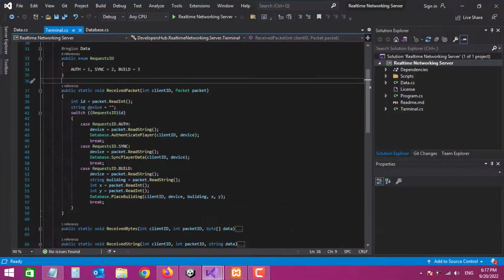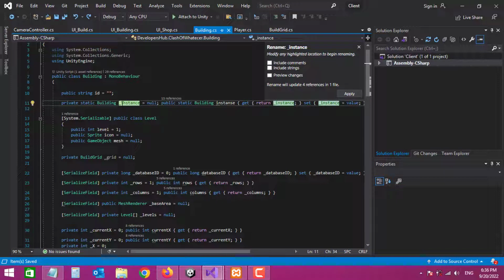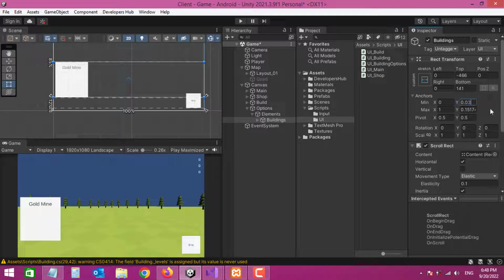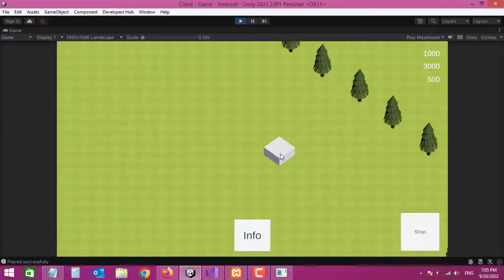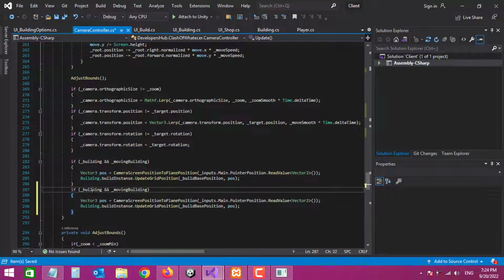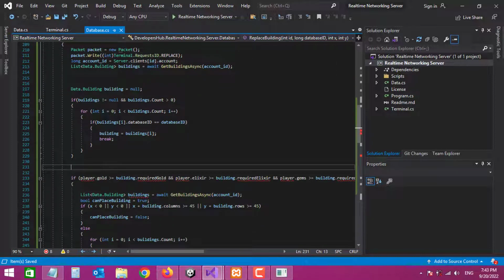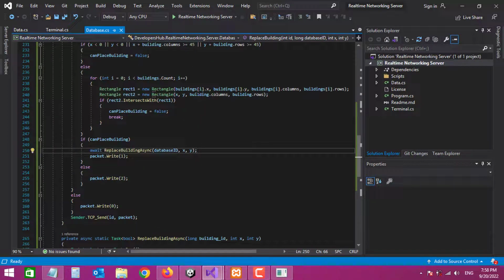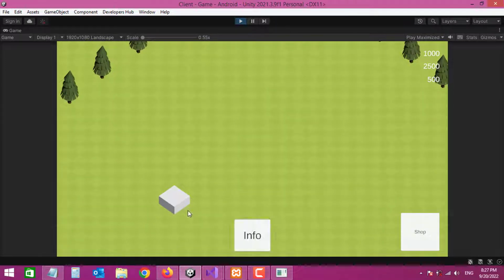Unity Clash of Clans Clone - Move and Replace Buildings (#13)